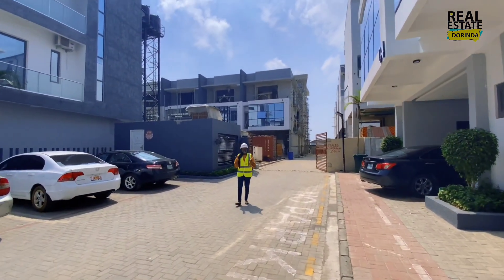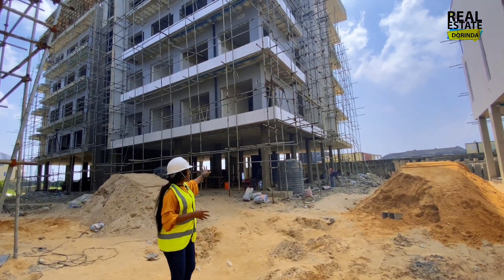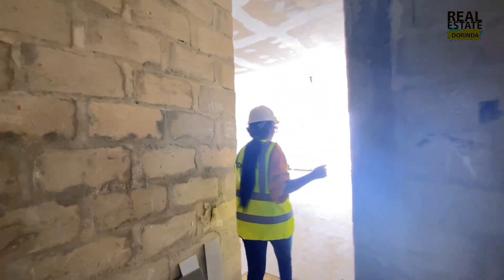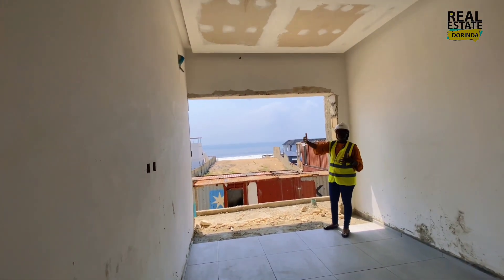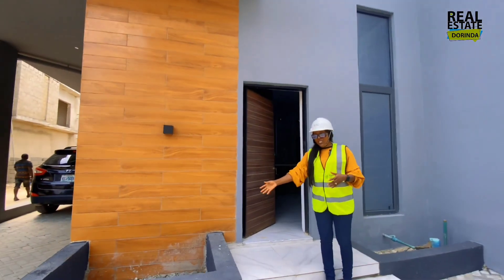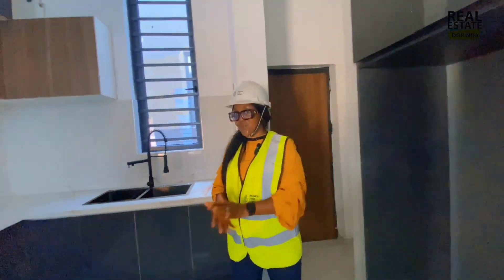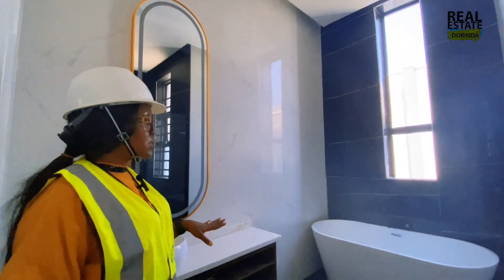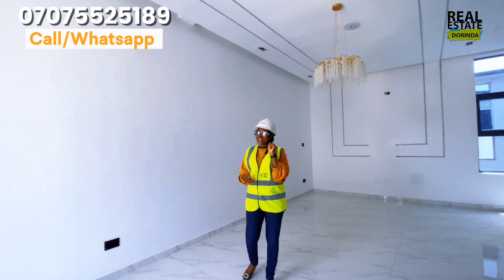LAGOS COASTAL ROAD: Off Plan Oceanfront Apartment along the Lagos-Calabar road, for Sale!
MONTEGO ESTATE, IKATE ELEGUSHI, LEKKI, LAGOS.

This is a fully serviced residential estate located in the heart of lekki. The proximity from this estate to popular business places is second to none. It is habitable and occupied by top-class amazing people.

Estate Amenities:
Gym house
Swimming pool
Security
Treated water supply
24hrs power supply

Available House Types:
- Luxury 3 Bedroom Flat for N131,604,113

- Fully Finished 4 Bedroom Terraces with Bq for N228,134,202

- Fully Finished 4 Bedroom Semi-detached Duplex with Bq for N233,283,698

Pay 30% initial deposit and spread balance in 12 to 24 months.

Title Document: Governors Consent